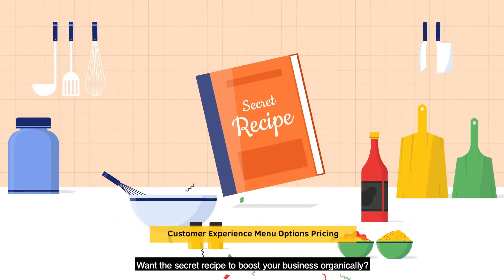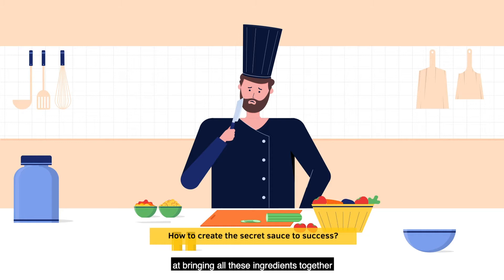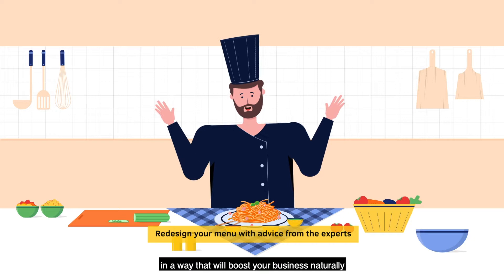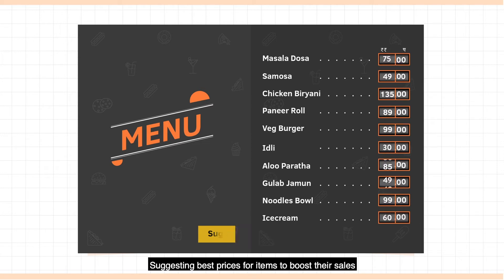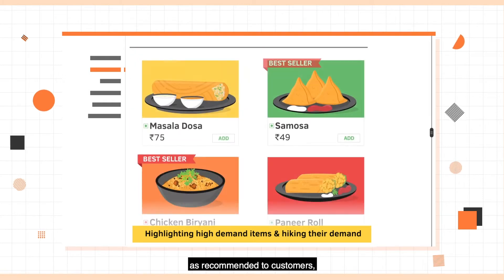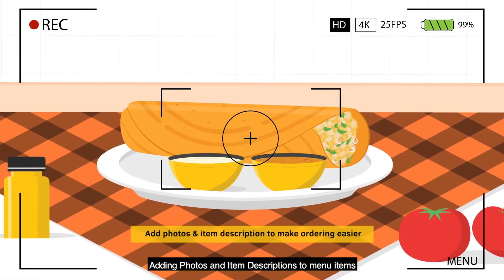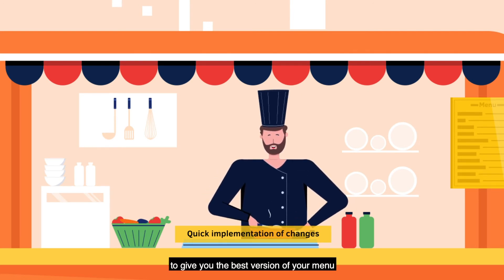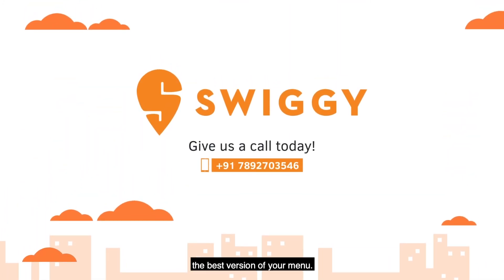Swiggy Menu Enhancement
A infomercial for Swiggy

Worked on the Creative / Storyboarding / Production